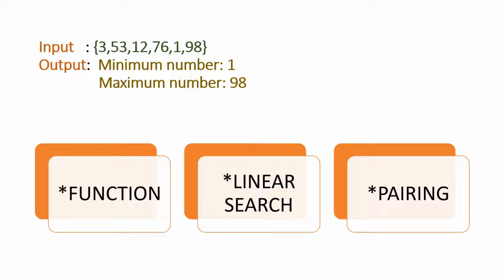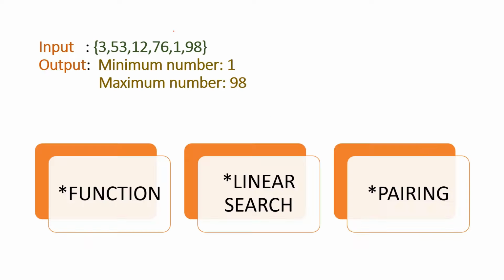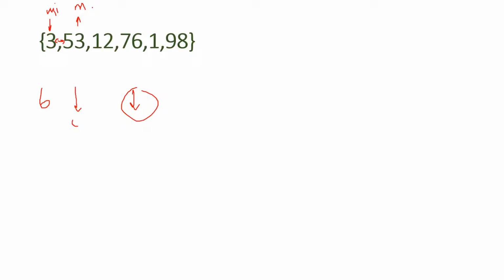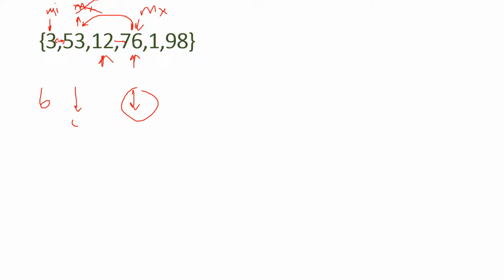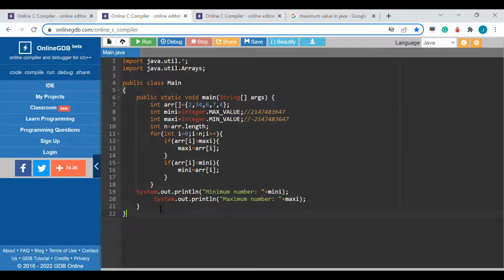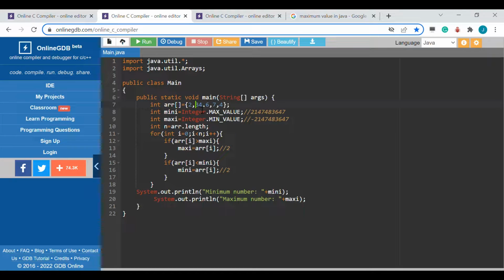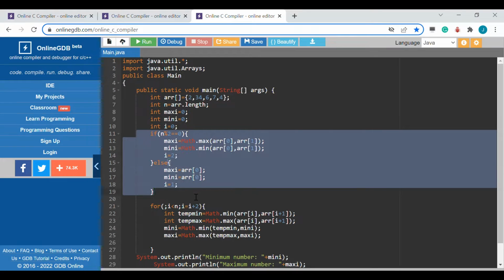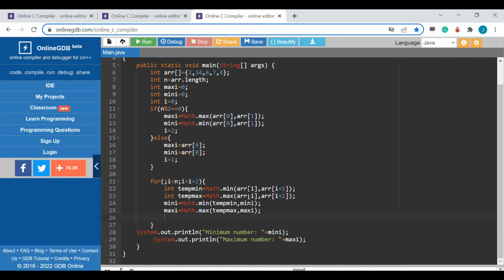Find the maximum and minimum element in an array | JAVA | Love Babbar Question